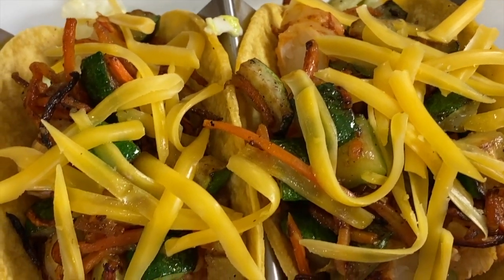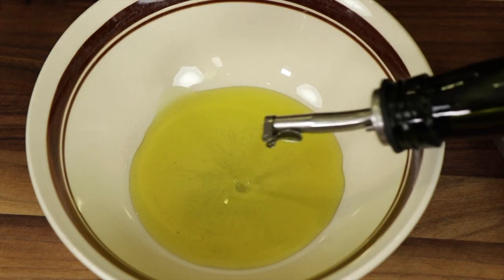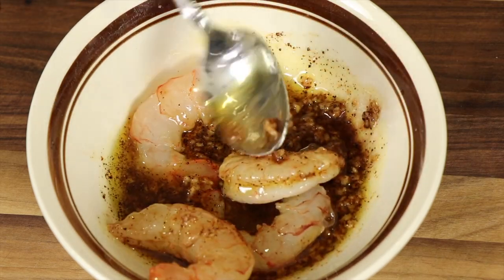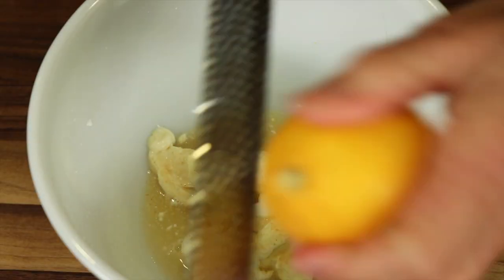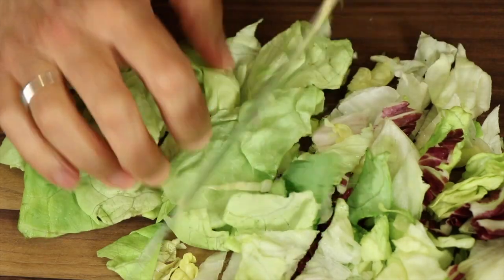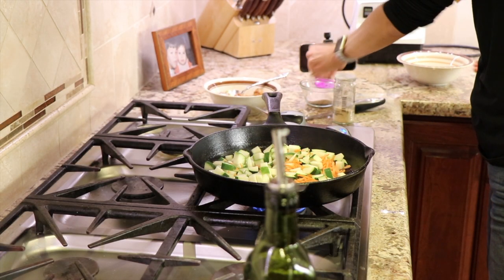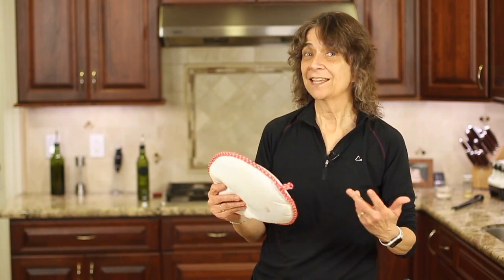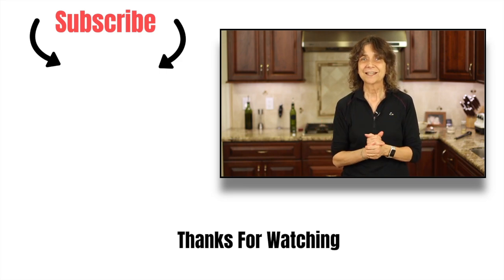You Gotta Try These Grilled Shrimp Tacos Once! Easy Shrimp Tacos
These are the best shrimp tacos around. They are easy to make, are customizable and they taste AMAZING. The shrimp are marinated with a little heat which is balanced out with some delicious shrimp taco sauce on the salad.

Kitchen Tools I Like:
▶︎ Tortilla Warmer

▶︎ Wooden Spoons

▶︎ Vitamix 5200

▶︎ Cooling Racks

▶︎ Arrowroot Powder

▶︎ Taco Holders

Grilled Shrimp Tacos
Ingredients:

Shrimp Marinade:
4- wild caught shrimp 13 - 15 count per pound
2 Tbsp. olive oil
1 tsp. Tabasco sauce
½ tsp Ancho chile powder
1 Tbsp. lemon juice
4 garlic cloves, minced

Coleslaw/Salad Dressing:
1 - 2 tsp Apple cider vinegar
2 Tbsp. avocado Mayo
1 Tbsp. sour cream
1 Tbsp. lemon juice
½ of a lemon zested
¼ tsp. Garlic powder
1 - 2 tsp. Maple syrup

1 large organic zucchini, cut into 1 inch chunks
1 cup shredded carrots

Directions:
Defrost your frozen shrimp as per package directions. Mine said to run cold water over the shrimp until thawed. Peel and devein if necessary.

Make the shrimp marinade by placing the olive oil, tabasco sauce, ancho chile powder, lemon juice, and garlic in a bowl. Stir to combine. Add the shrimp and stir to combine and marinate for 20 minutes up to an hour.

Combine all the dressing ingredients in a bowl and use a whisk to combine.
If you are using lettuce for the coleslaw portion of this recipe, instead of coleslaw, you will want to cut it in pieces small enough to easily fit in a taco.

After you chop the lettuce up or the coleslaw, place it in a bowl and add just enough dressing to dress it.

Preheat a cast iron pan over medium high heat and add the olive oil. Once hot, add the zucchini and carrot and saute until you get that crispy edge that is so flavorful, about 5 minutes.

Once the zucchini is done, place it into a dish to keep warm.

Using the same pan, add more olive oil to it. Once hot add the shrimp and cook about 1 minute per side depending on the size of the shrimp. You don’t want to overcook the shrimp or it will become rubbery. You are looking for the shrimp to turn opaque and just be done.

If you wish, chop the shrimp into bite-size pieces or you can leave them whole.

To assemble the tacos, I heated my tortillas in a tortilla oven in the microwave for 35 seconds. You can also place them in a dry frying pan over medium low heat to heat up.

Using a taco holder makes taco making a breeze. Place your tortilla in the slot, add the coleslaw/salad first and then a portion of shrimp, then the grilled veggies and finish with a sprinkle of cheese.

Rockin Robin
P.S. Please help me spread the word about my channel.